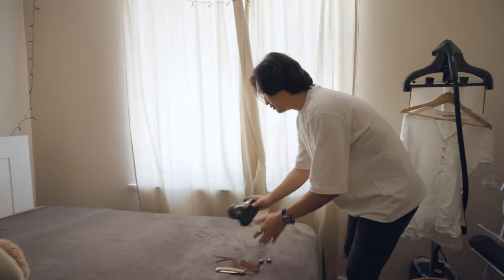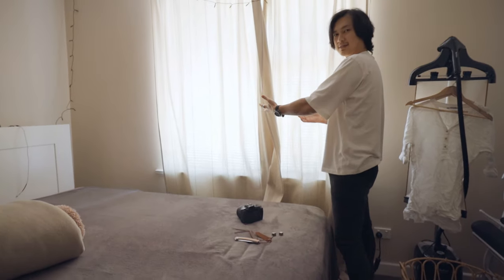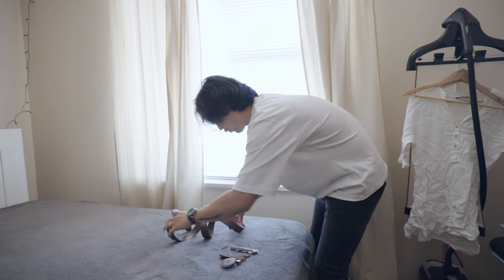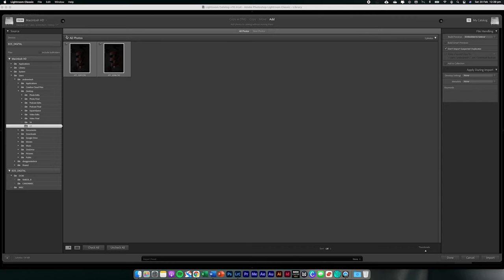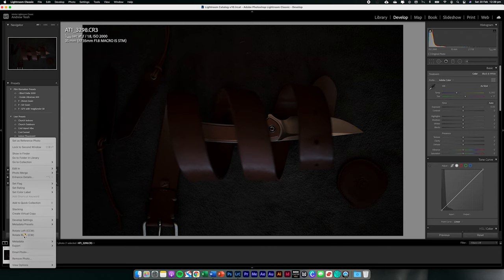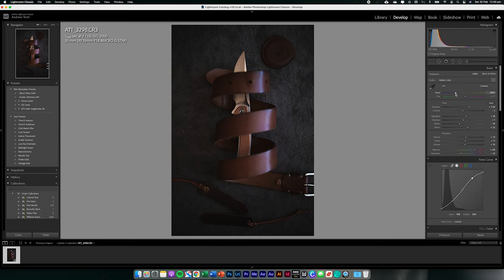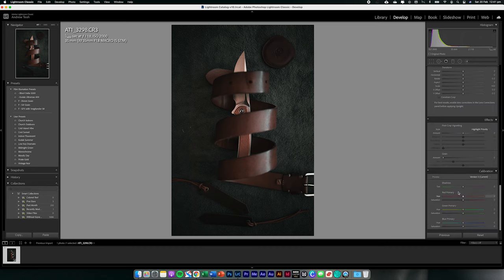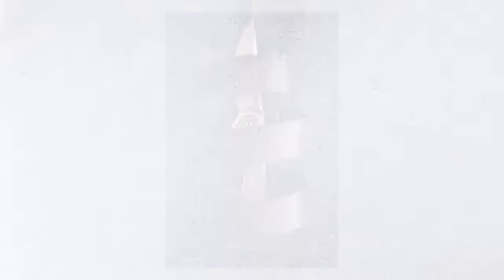Create high quality product photography with these steps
Here’s how I take all my EDC & products shots recently.